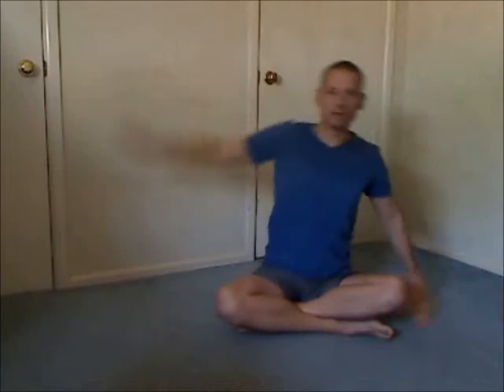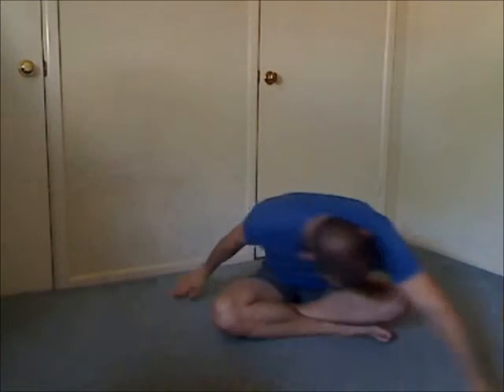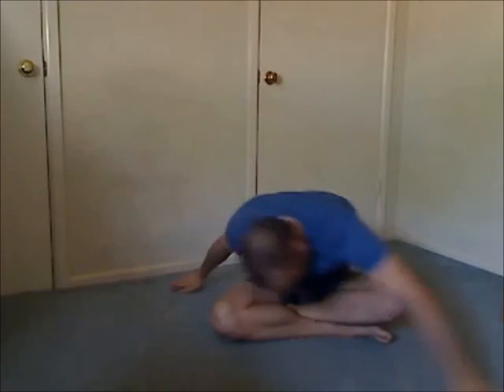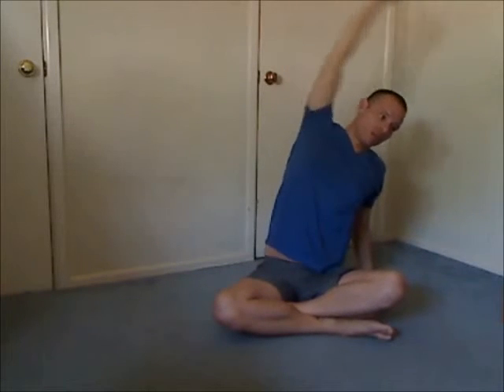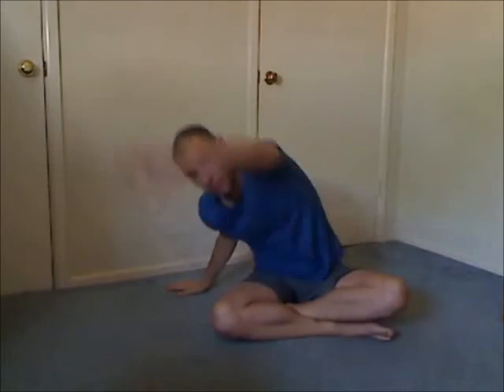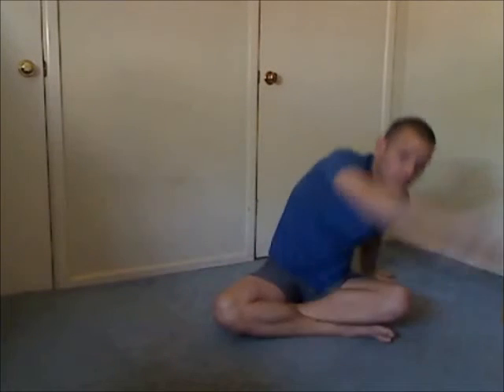Daily Fitness Minute ... Yoga Warm Up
This is a simple warm up you can do before any workout... yoga, pilates, weight training, cardio etc..  It's pretty basic so most people should be able to do some form of the warm up.